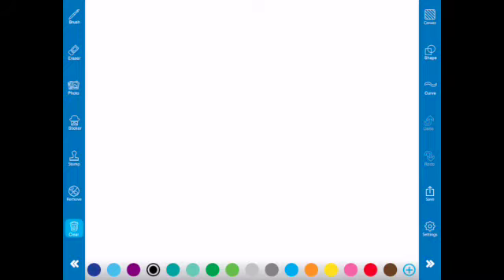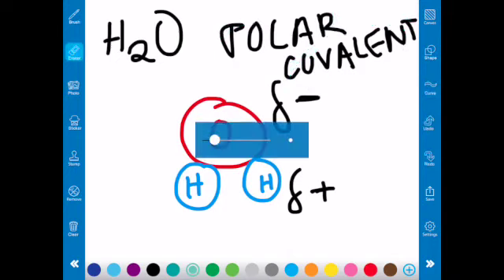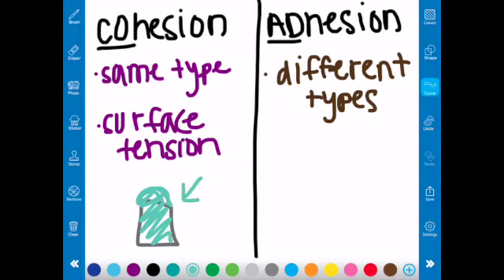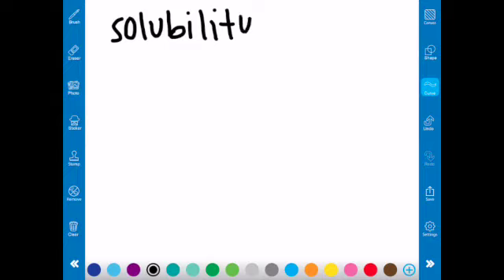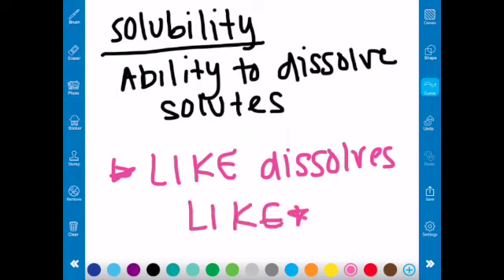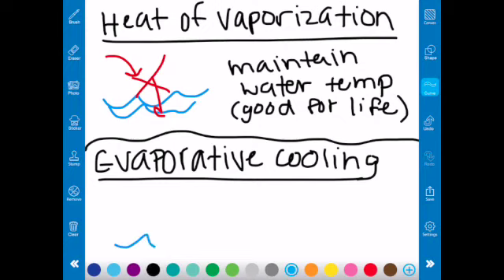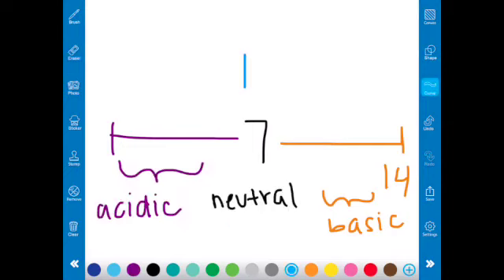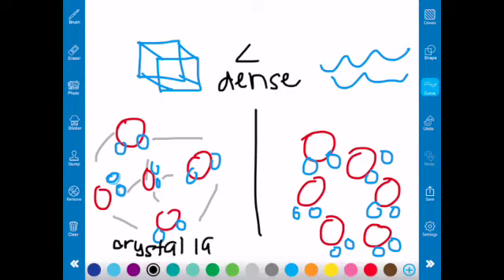Properties of Water AP Biology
TOPICS:
- polarity
- solubility
- heat of vaporization
- evaporative cooling

Specific topic requests? Fill out the form in the channel header, or click this